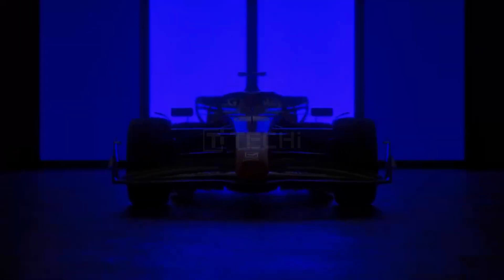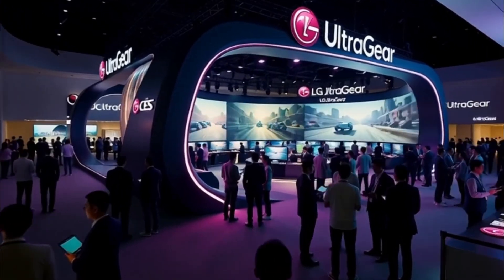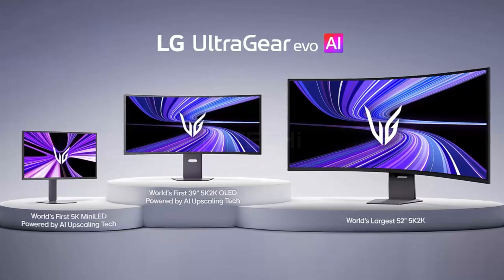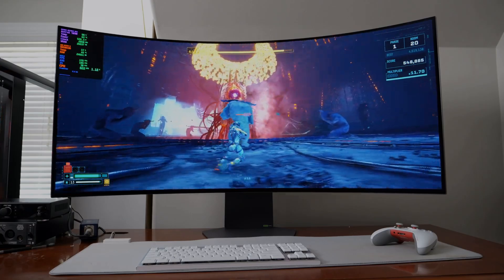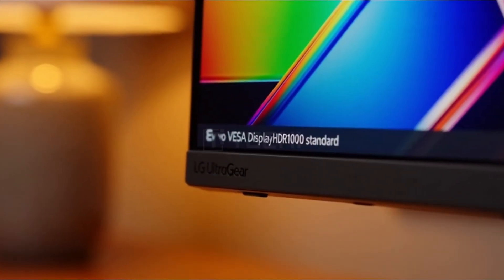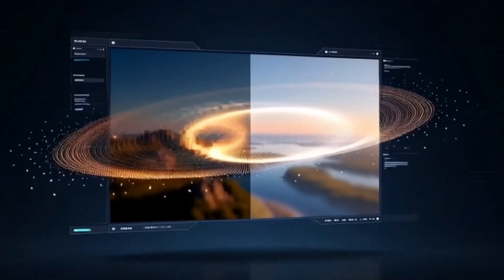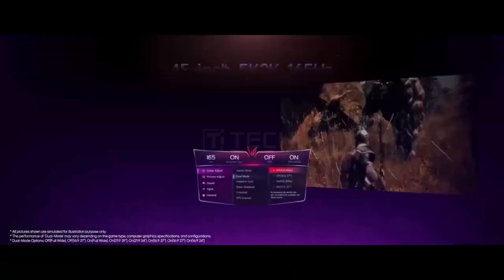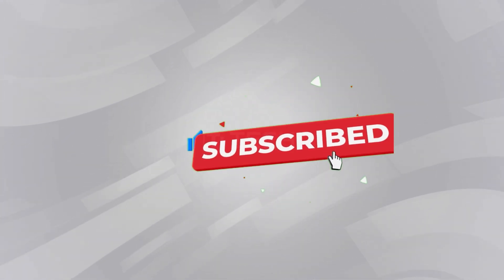LG UltraGear Evo: The 5K AI Gaming Monitor Revolution at CES 2026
LG is redefining high-resolution gaming with the launch of UltraGear Evo, unveiled ahead of CES 2026. Featuring OLED, MiniLED, and ultra-wide gaming monitors, this lineup introduces industry-first 5K AI Upscaling, delivering stunning visuals without the need for GPU upgrades.

From the flagship 39GX950B OLED with ultra-fast response times, to the 27GM950B MiniLED with extreme brightness, and the massive 52G930B ultra-wide display, UltraGear Evo brings professional-grade performance to gamers everywhere.

With Live AI enhancement, future-ready 540Hz displays, and immersive designs, LG is pushing gaming technology into the future.